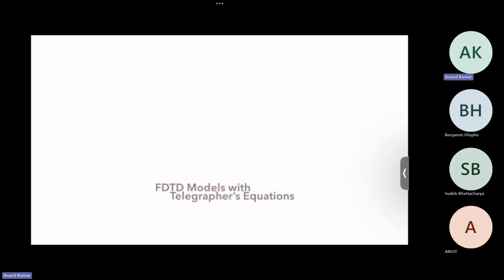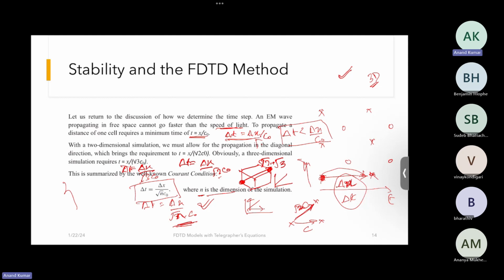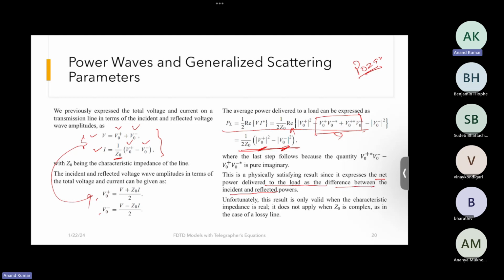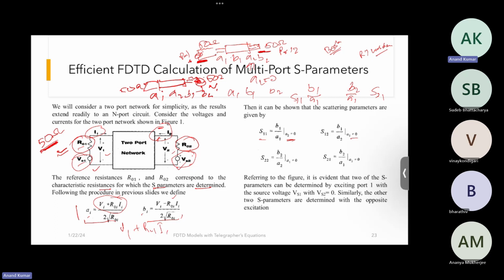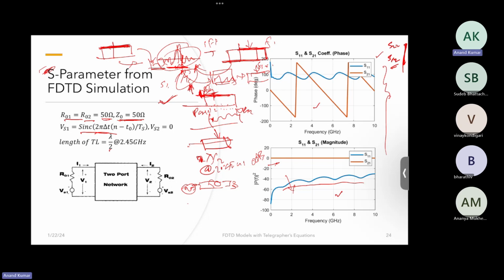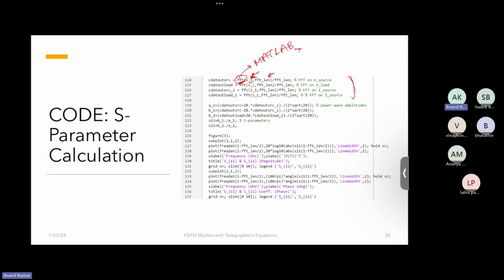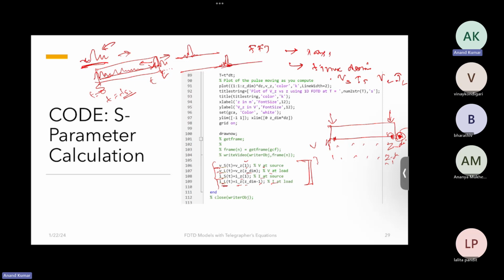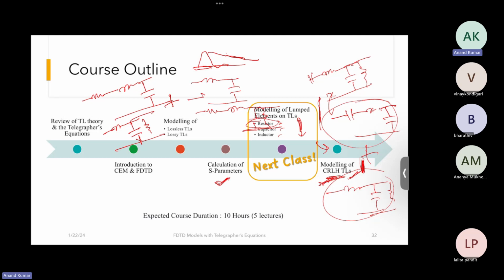FDTD Method with Telegraphers Equations Lecture 4